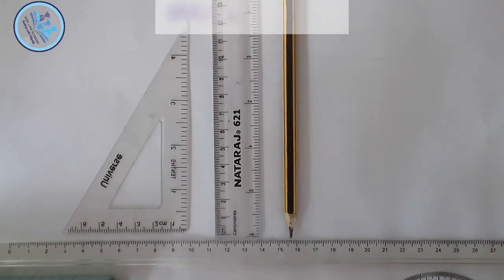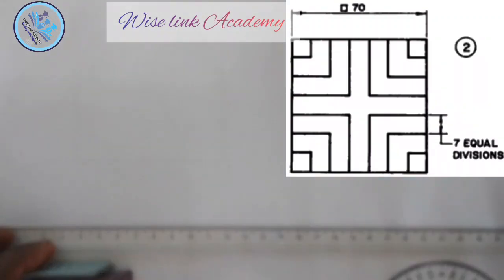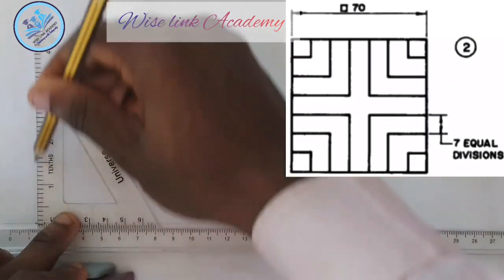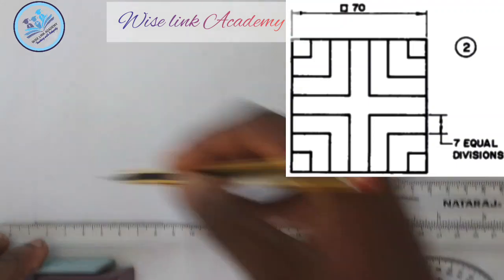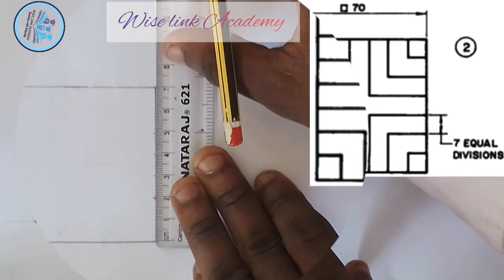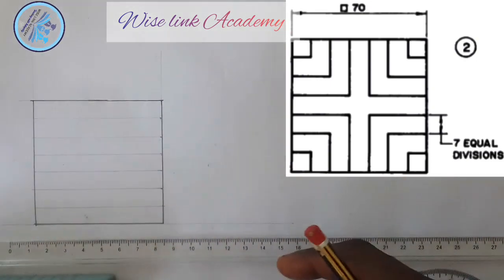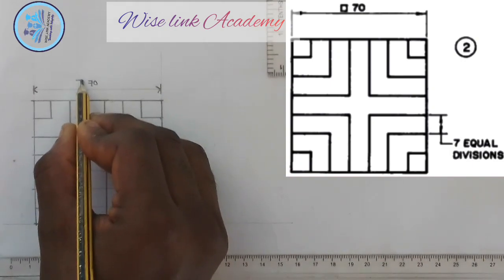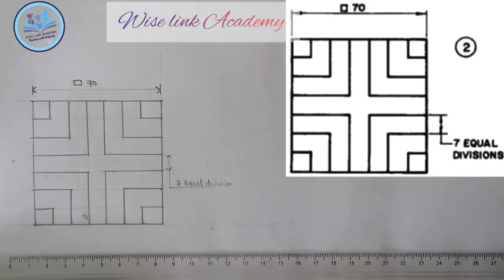Introduction To Line Problem (1).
This playlist covers everything you need to master line problems in geometry construction — a core part of technical drawing and engineering graphics.

You’ll learn step-by-step how to construct perpendicular bisectors, divide lines into equal parts, draw tangents, angles, and more using manual methods (compass, ruler, pencil).

✅ Perfect for students preparing for:
– WAEC, NECO, and JAMB (Nigeria & West Africa)
– GCSE, A-Level (UK)
– High School Engineering (USA, Canada)

📚 Topics include:
– Bisecting lines and angles
– Perpendicular and parallel lines
– Dividing a line segment into equal parts
– Constructing tangents and arcs
– Practical geometric constructions for exams

📌 Learn accurate, exam-ready manual drafting techniques — no AutoCAD needed!